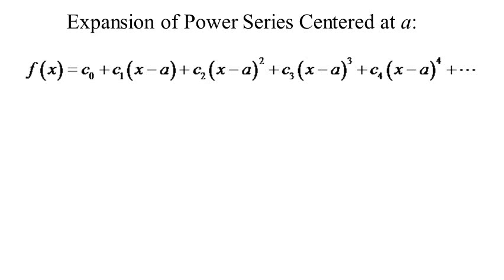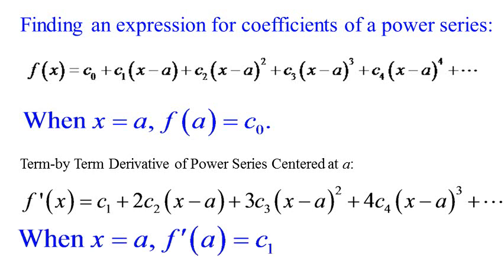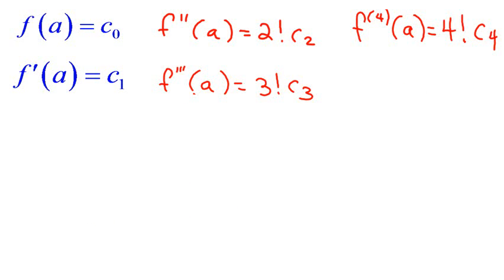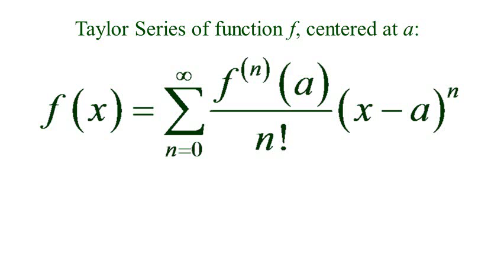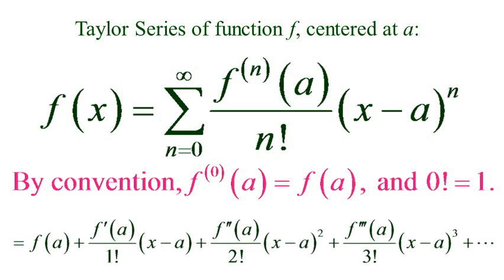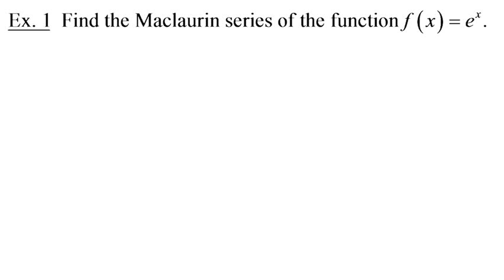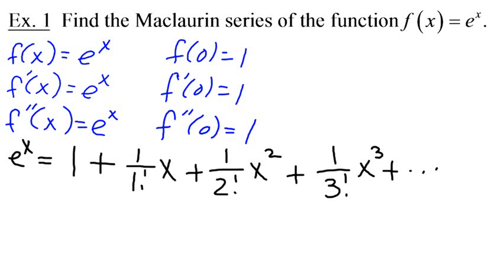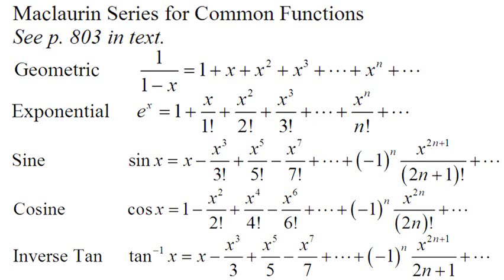Section 12 10 Tay and Mac Series Pt 1